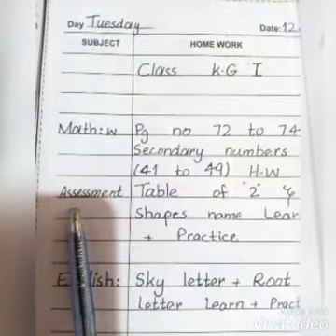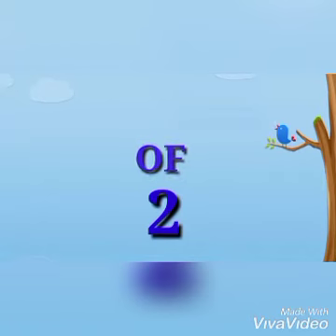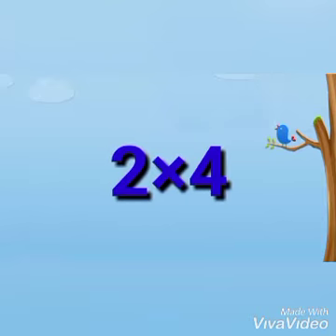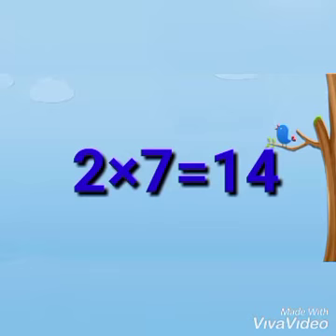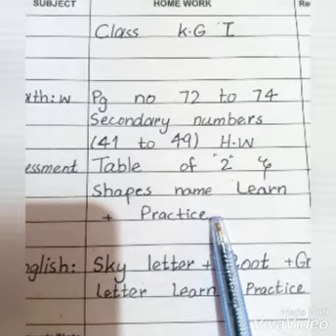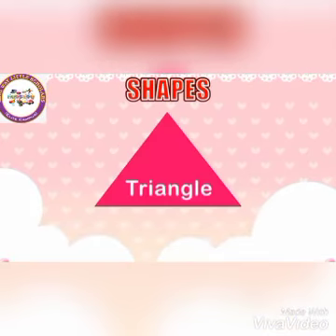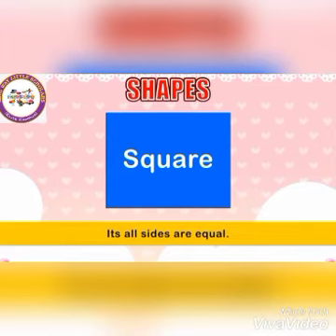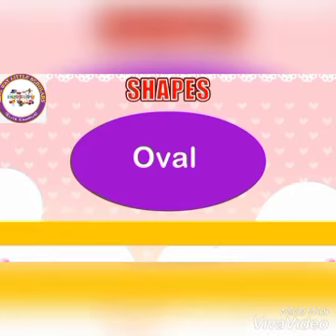lecture#17 class Nursery subject Math+ english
Video from Shaziamehar